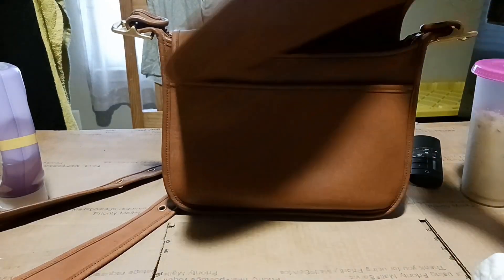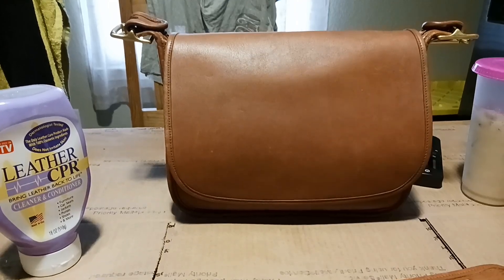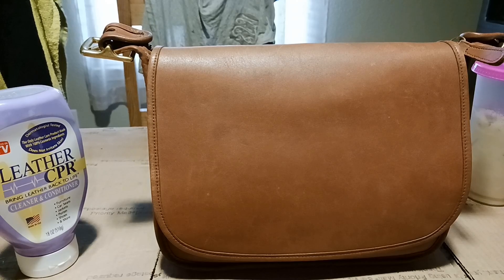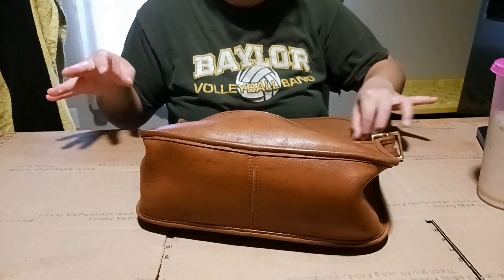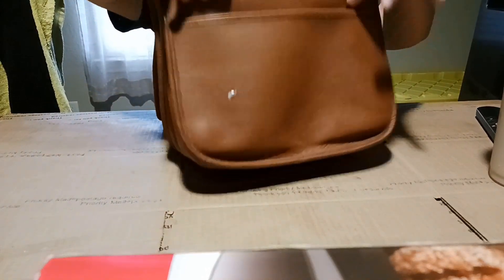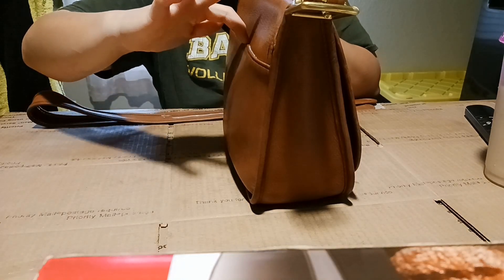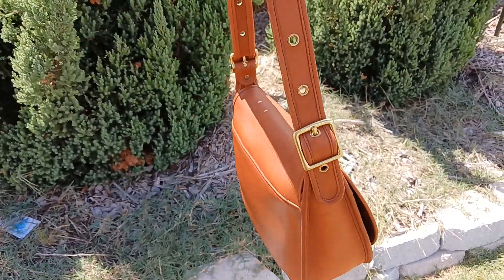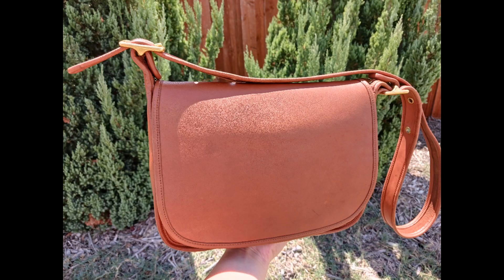Vintage Coach Patricia in British Tan 9951 RARE FIND!